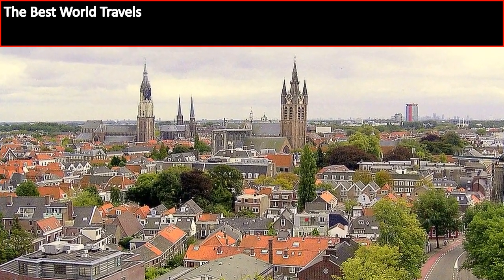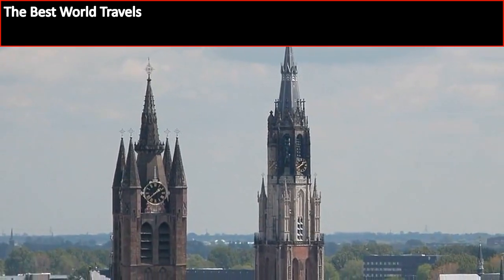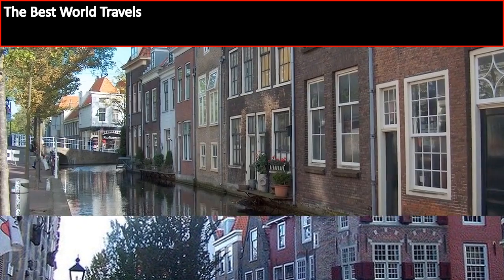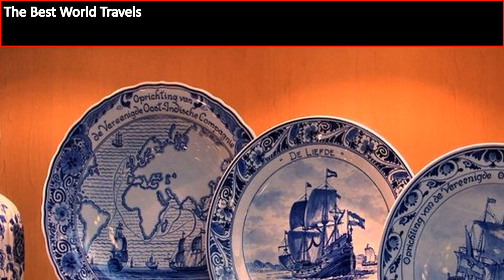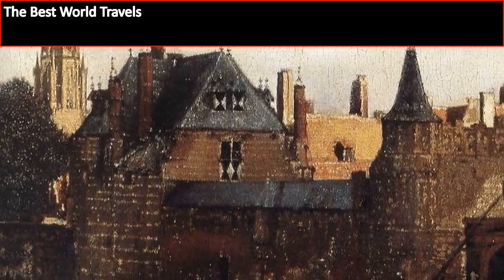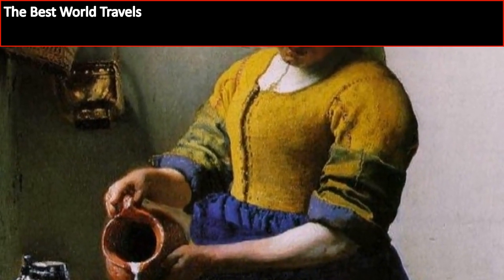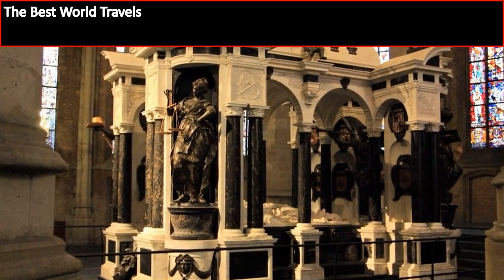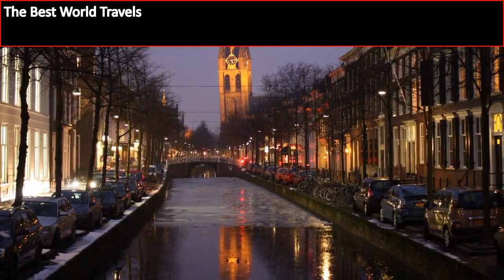Delft Holland Attractions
Interested in Delft Holland Attractions
The 10 Best Things to Do in Delft - 2018 (with Photos) - TripAdvisor
attractions draw a varied audience. Discover the fun markets, the beautiful canals, and the technological miracles of Delft University of Technology.
15 Best Things to Do in Delft (the Netherlands) - The Crazy Tourist
tourist attractions in Delft Holland include the Botanic Garden, Royal Delft Pottery Factory, Town Hall, Town Square (Markt) and Windmill.
Delft Travel and City Guide - Netherlands Tourism
and research is also an important part of the Delft economy with the Delft University of Technology and the Netherlands Organization for Applied Scientific ... Delft Historic Tobacco Museum is an interesting visit for anyone interested in the history of the tobacco trade and also has an large collection of pipes.
Top things to do in Delft, The Netherlands - Lonely Planet
the best top things to do in Delft including Vermeer Centrum Delft, Nieuwe Kerk, Brasserie 't Crabbetje.
36 Hours in...Delft - The Telegraph
The forthcoming Vermeer & Music exhibition at the National Gallery in London (June 26 to September 8) may whet your appetite for a visit to the painter's birthplace. But you don't really need an excuse to visit Delft; it's one of the prettiest towns in the Netherlands. Jan Vermeer ran an art dealership here, ...
Places to visit in Delft | Things to do in Delft - Holidify
most popular tourist places to visit in Delft, top things to do, shopping and nightlife in Delft, find entry timings, fees about various attractions in Delft, Netherlands.
Information directly related to  Delft Holland Attractions:
delft tourist map, saturday flea market delft, delft netherlands map, delft netherlands university, koninklijke porceleyne fles, delft netherlands upcoming events, delft tourist map pdf, agnetapark